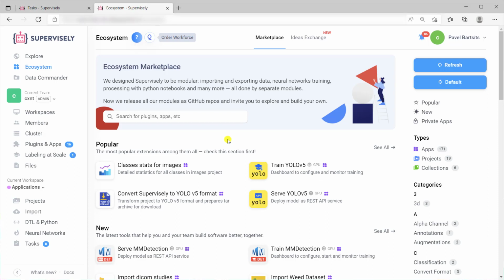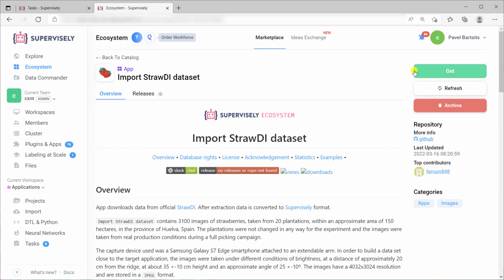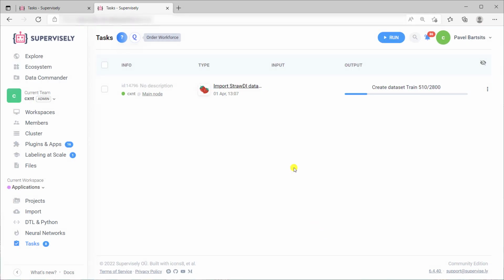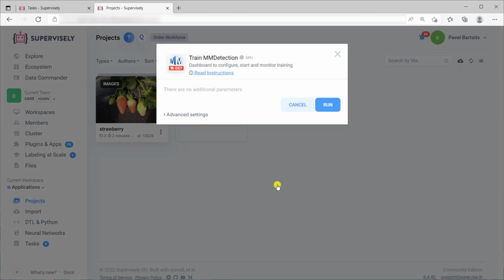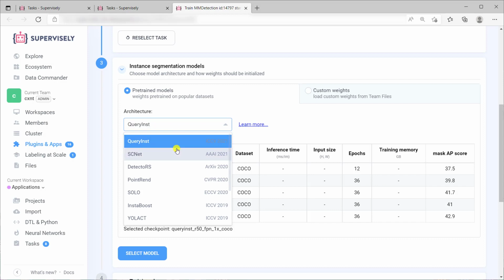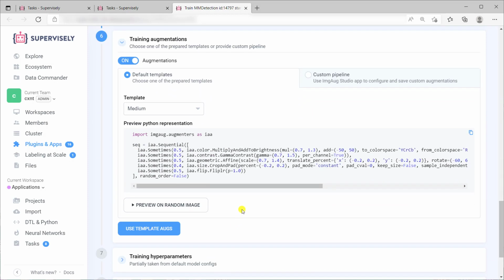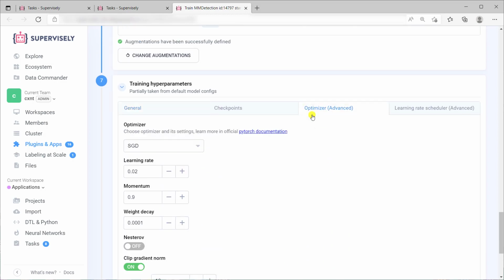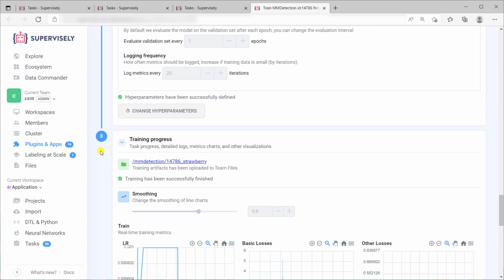How to train MMDetection models in Supervisely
Easy to use interactive training dashboard specially designed for all object detection and instance segmentation models from OpenMMLab toolbox